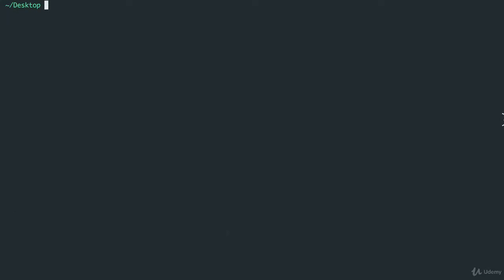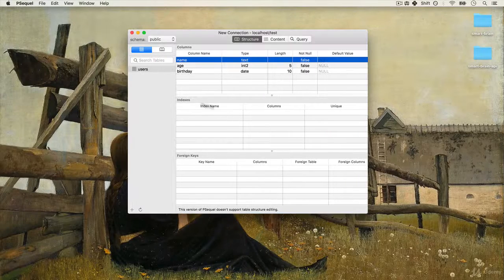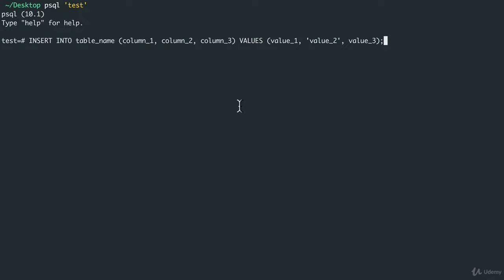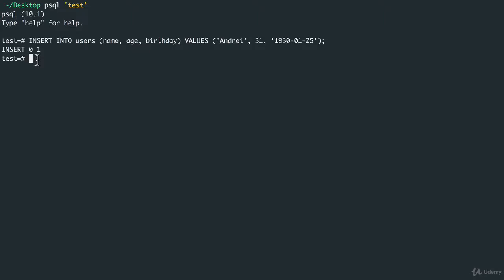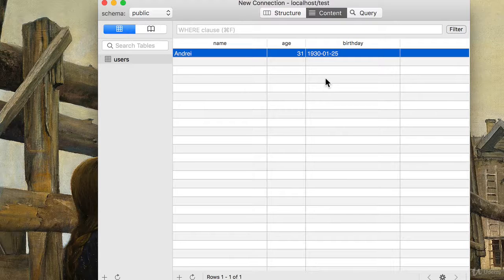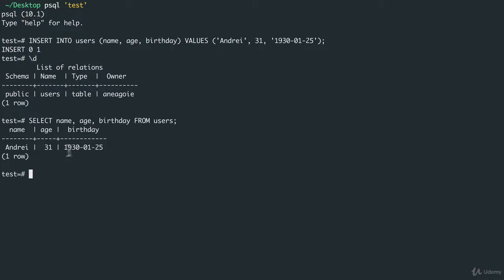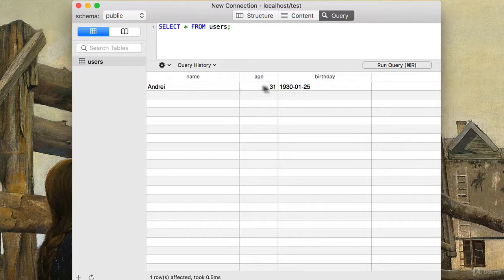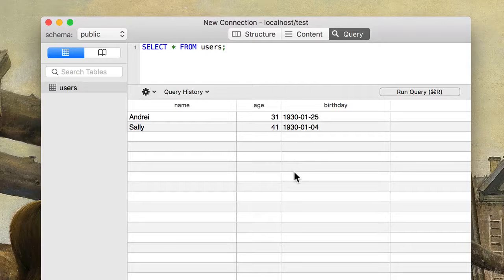26.4. SQL Insert Into + Select